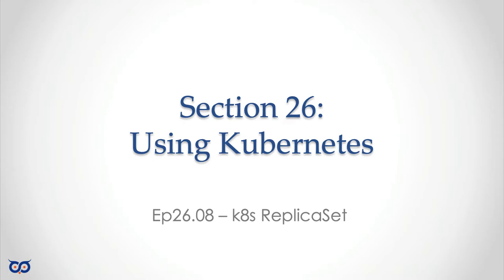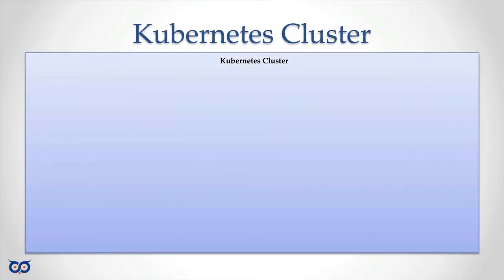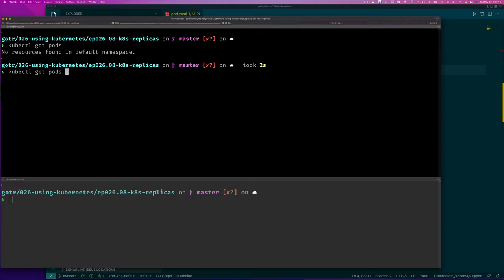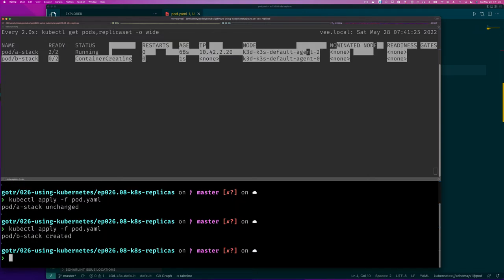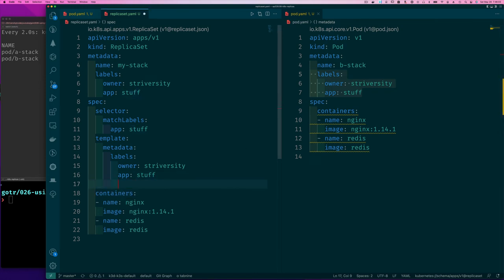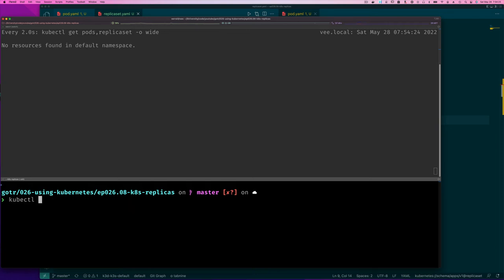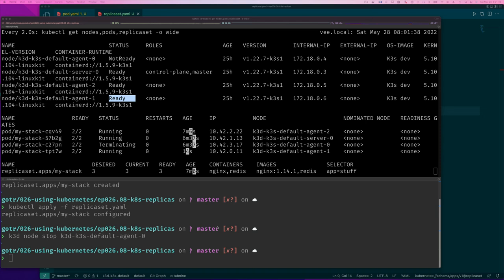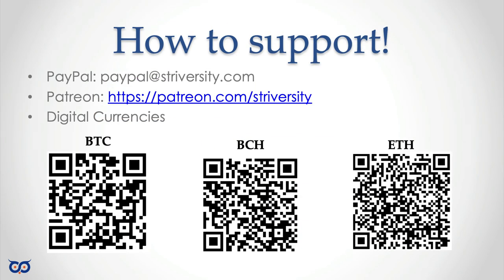ep26.8 - What is a k8s ReplicaSet?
Let's learn about k8s ReplicaSet Resource.

Episode: 26.8